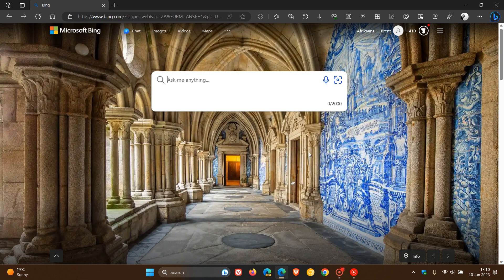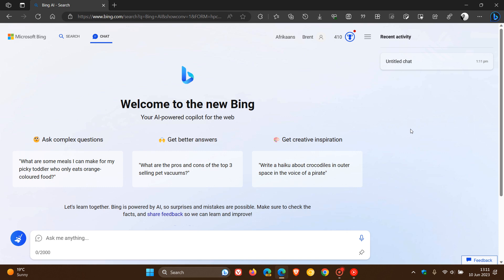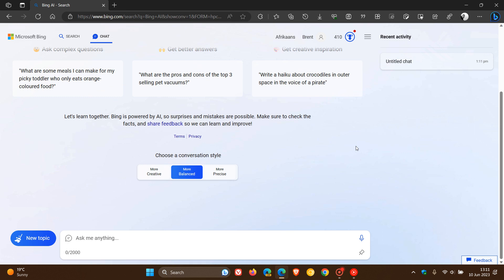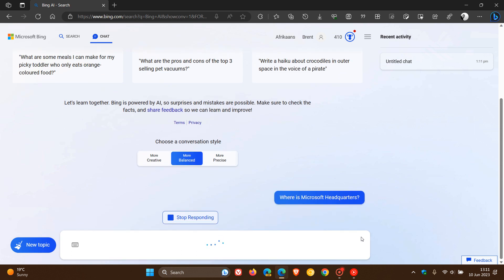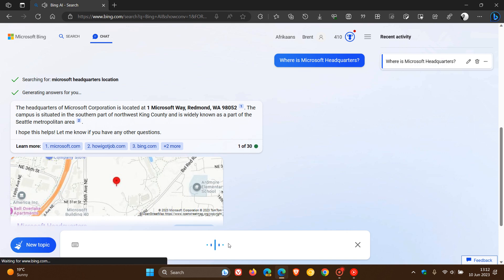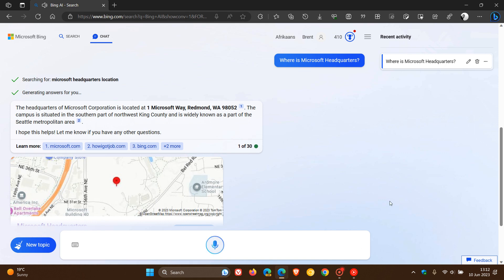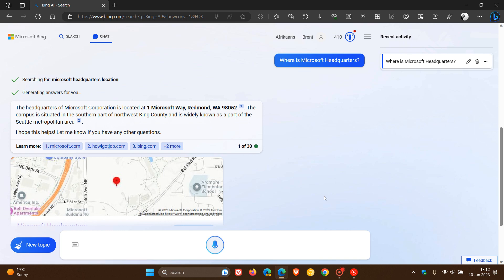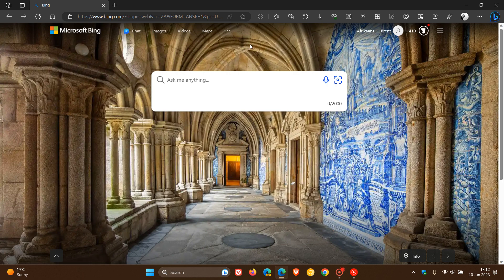You can now talk to Bing Chat, with new Voice Chat on Desktop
Voice Chat was previously only available on Mobile and now is available on desktop by clicking on the microphone icon in the Bing Chat box.